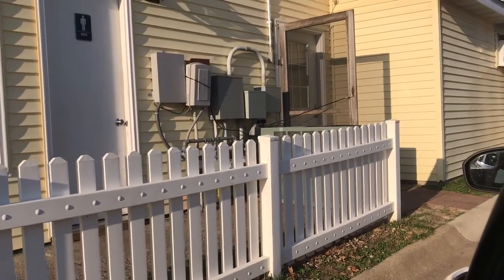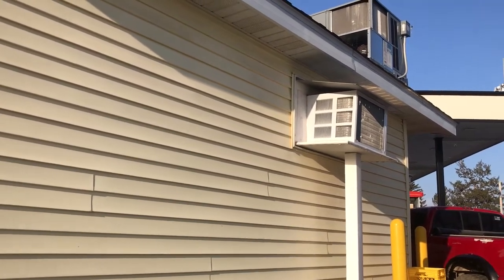Some air conditioners at an ice cream shop!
Enjoy! Recorded April 7, 2020.